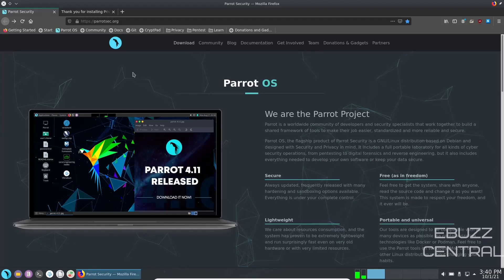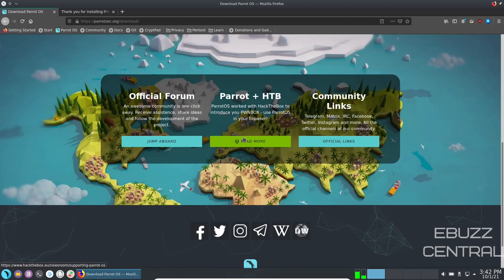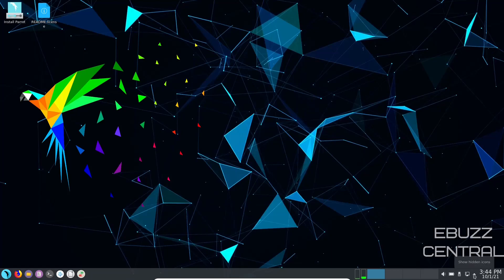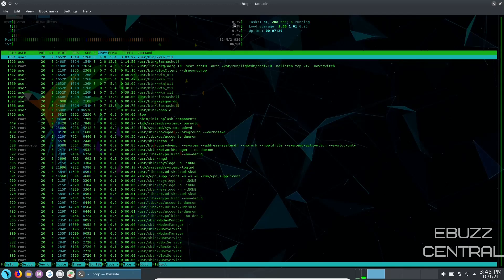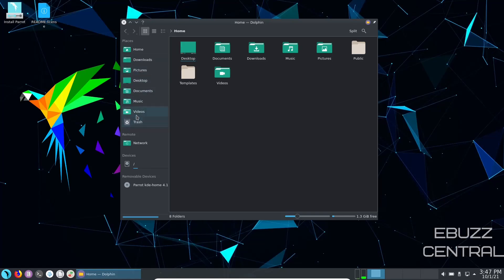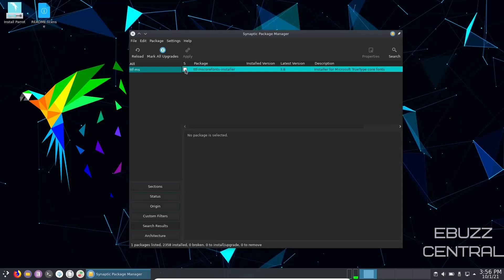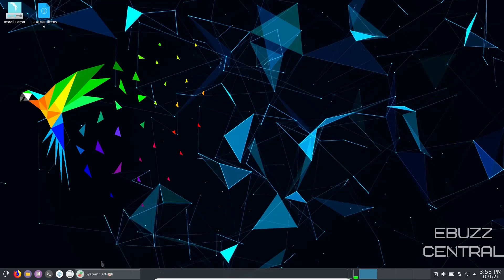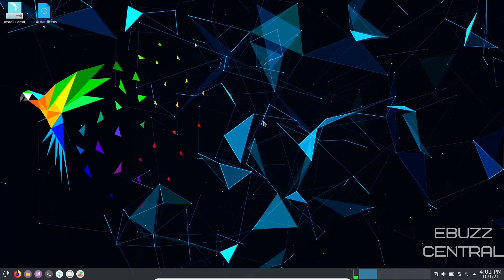Parrot OS Home Edition - Daily Driver, Privacy And Security Development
Just a quick look at Parrot OS Home Edition.  A beautiful daily driver with security in mind.

Parrot Home Edition is a general purpose operating system with the typical Parrot look and feel. This edition is designed for daily use, privacy and software development. Parrot Tools can be manually installed to assemble a custom and lightweight pentesting environment.